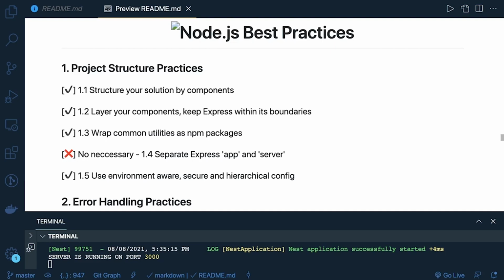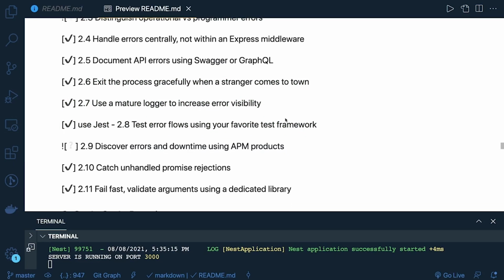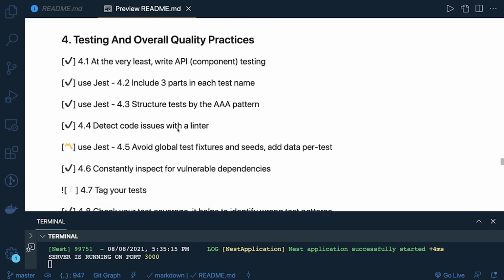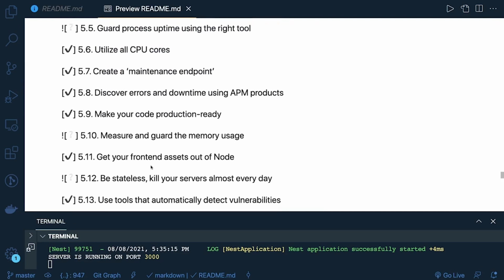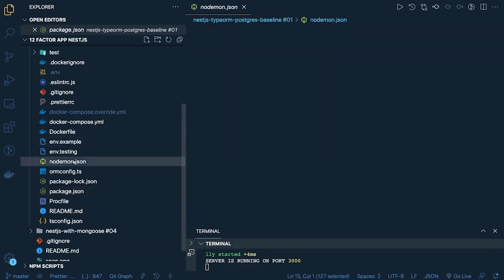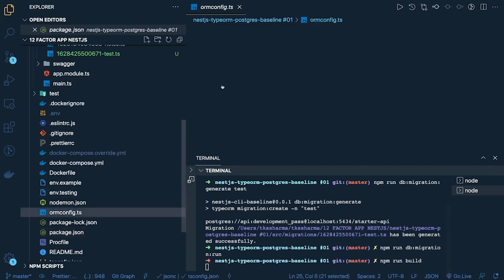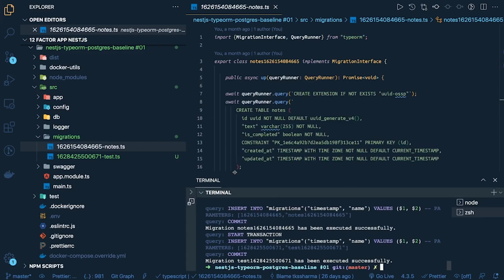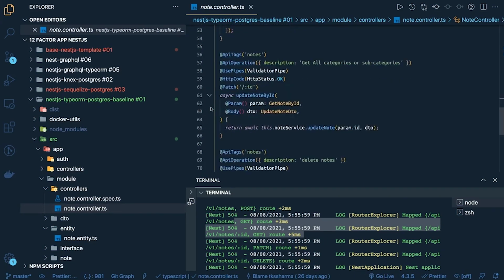Microservices: Nest JS best practices for Node js API Platform #22